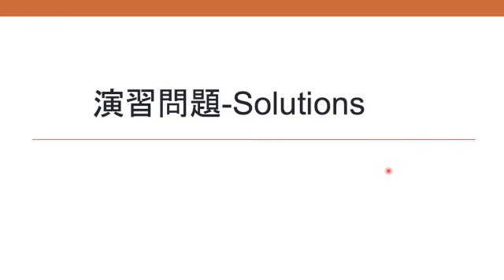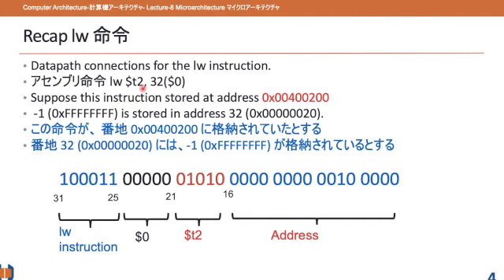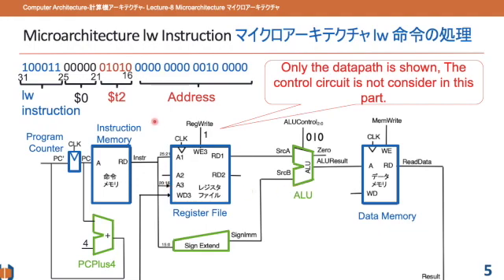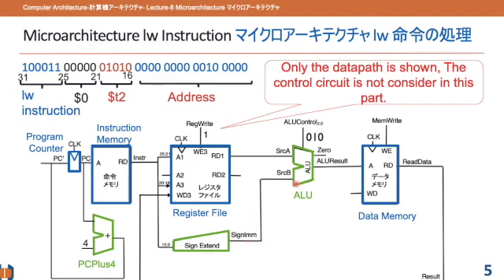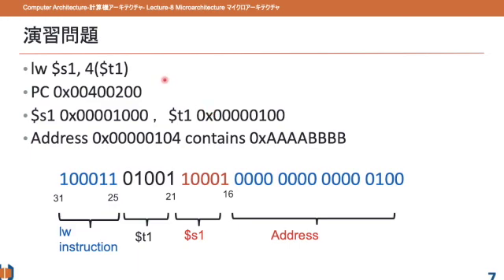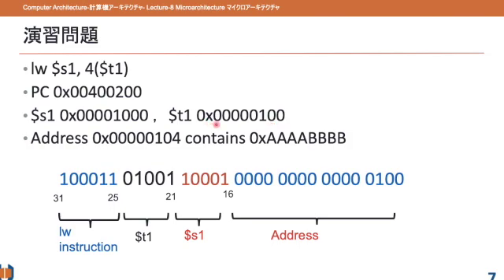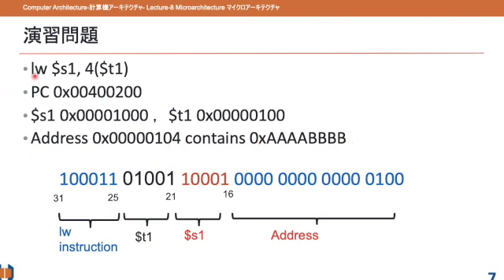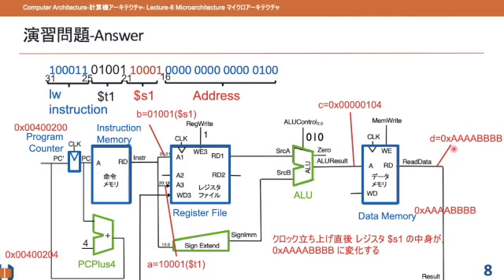計算機アーキテクチャLecture-7 Microarchitecture Class Exercise 演習問題 -7-solution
MIPS lw instruction datapath